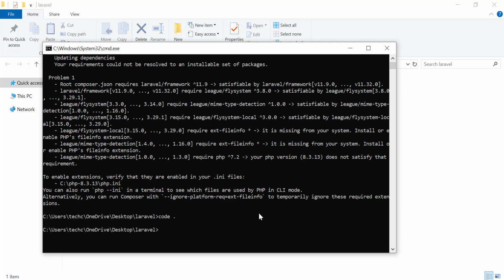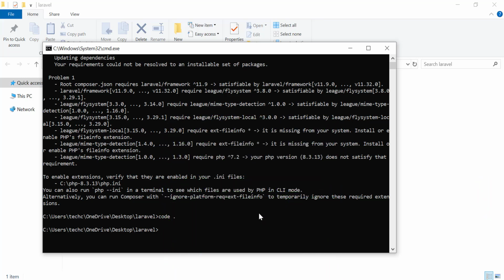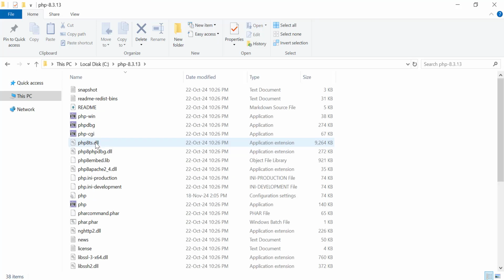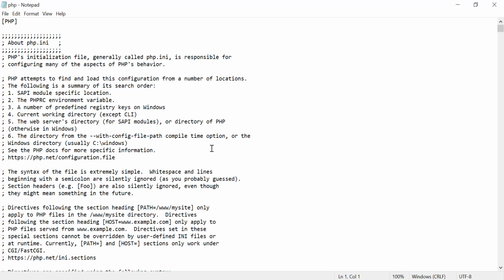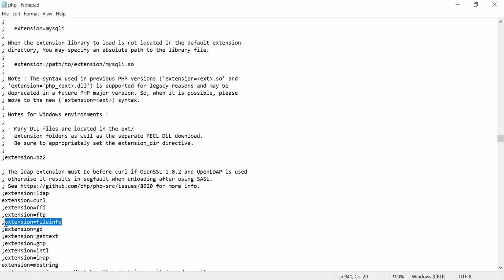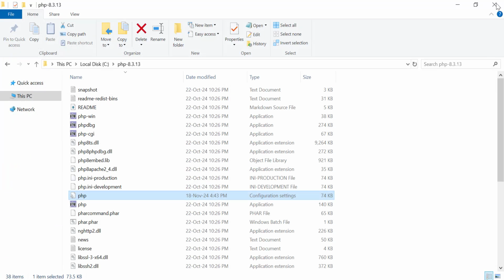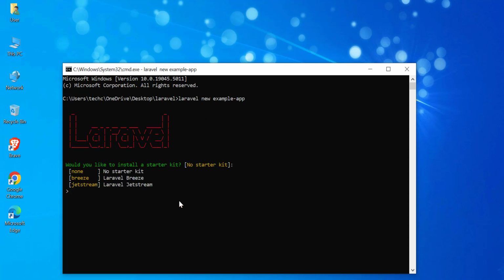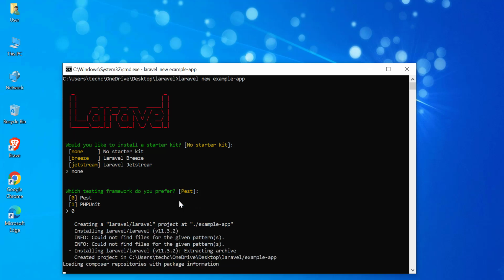How to Fix Missing Fileinfo Extension Error When Installing Laravel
In this tutorial, I'll show you how to fix the 'Missing Fileinfo Extension' error when installing Laravel on Windows.

Follow along to solve the issue and get Laravel up and running smoothly.